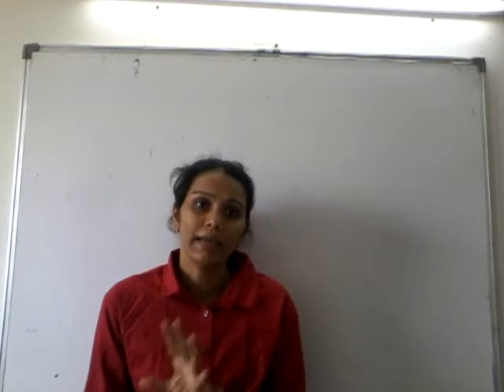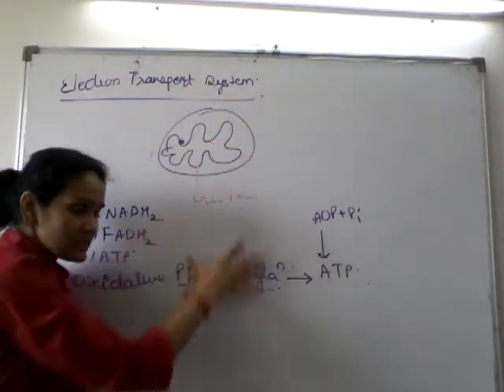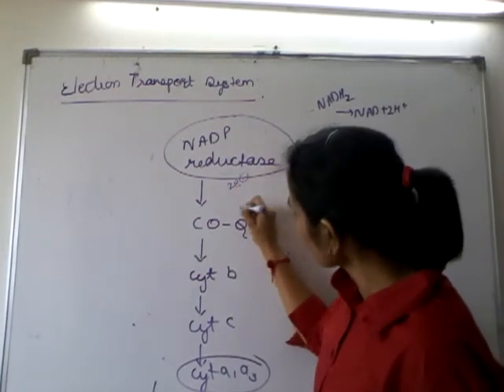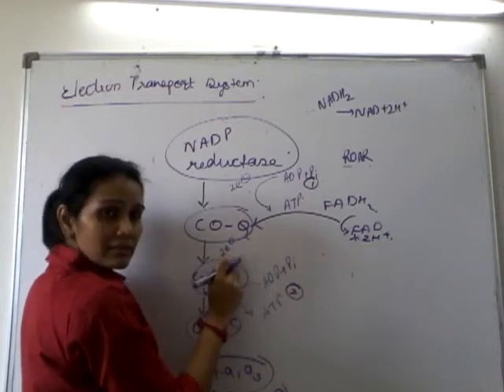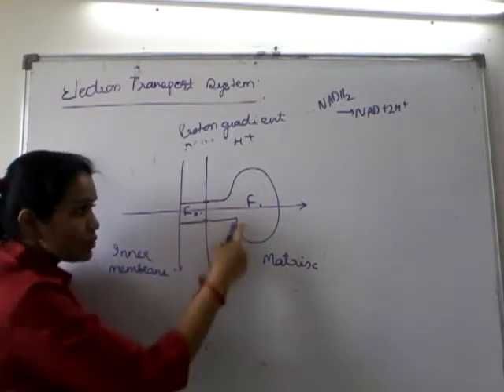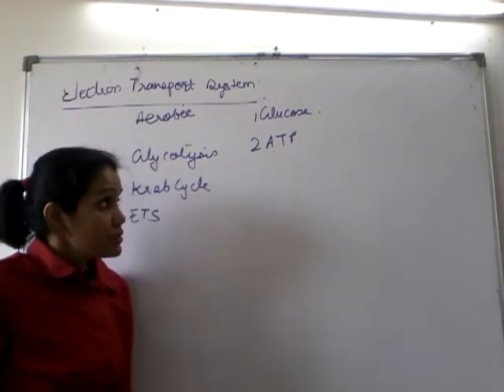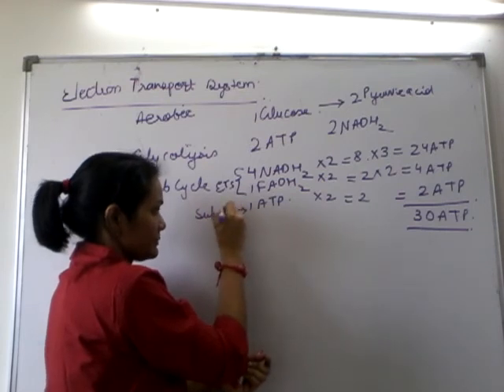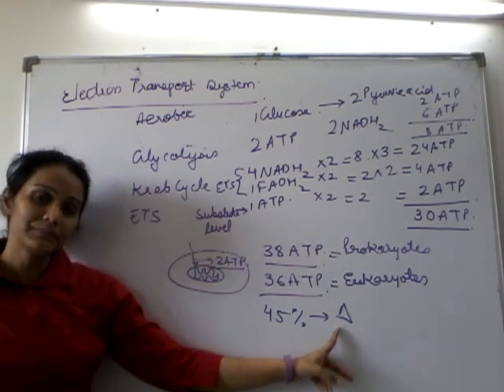Electron Transport System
Respiratory Balance Sheet